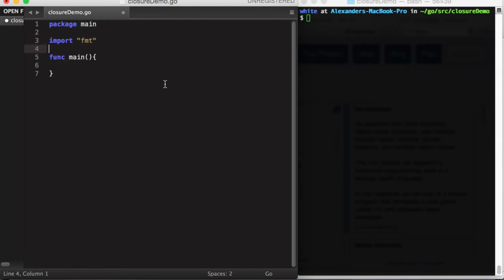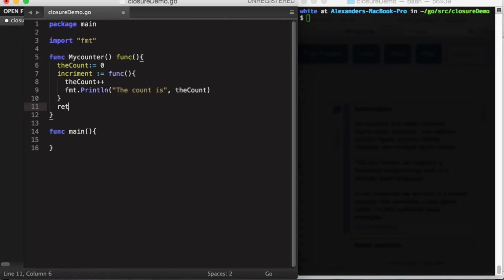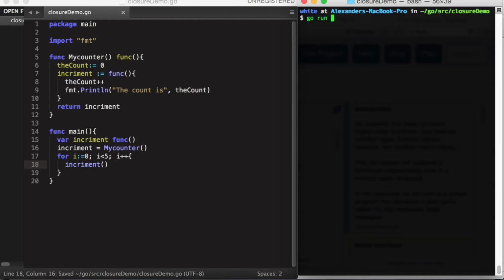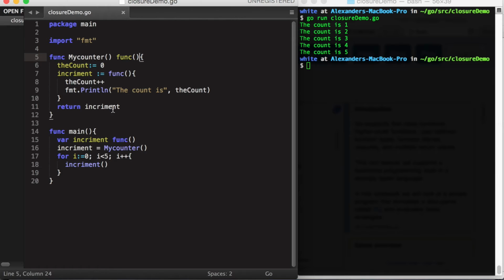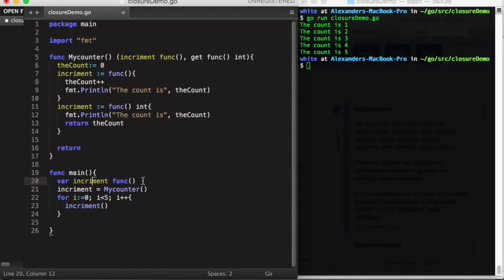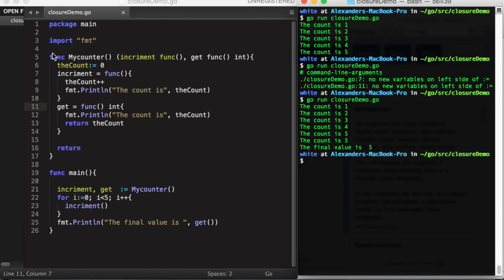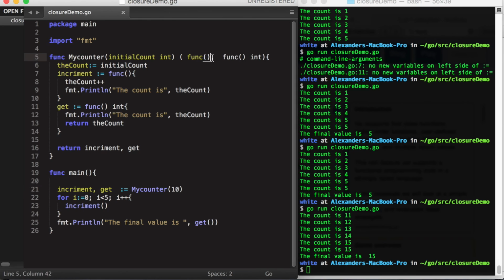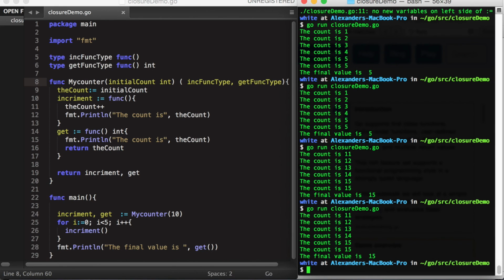golang 12 - closure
A (slightly bigger than) byte-sized rundown of closure in golang.